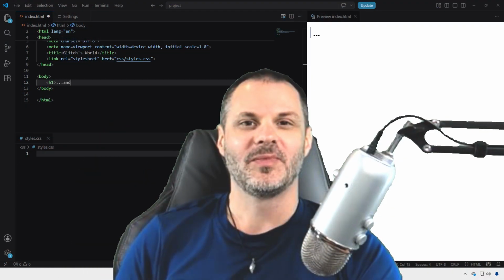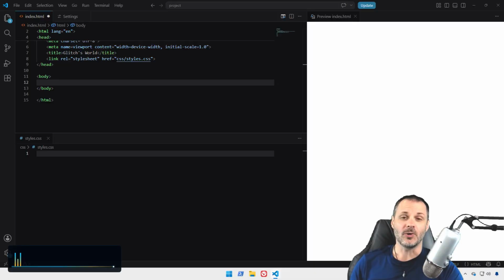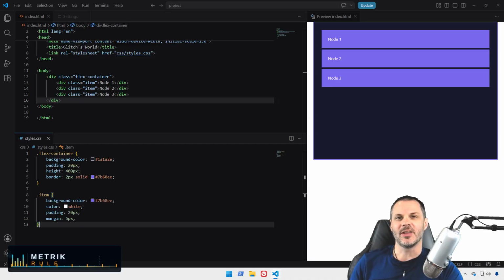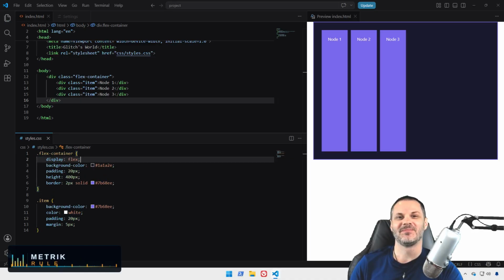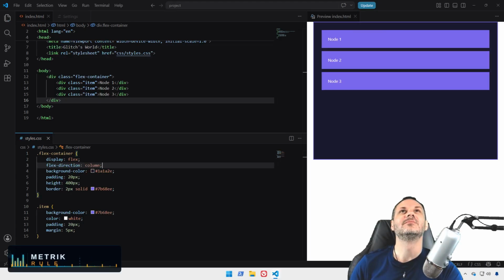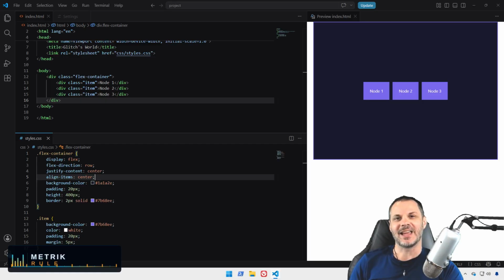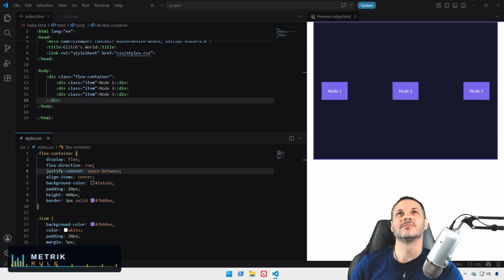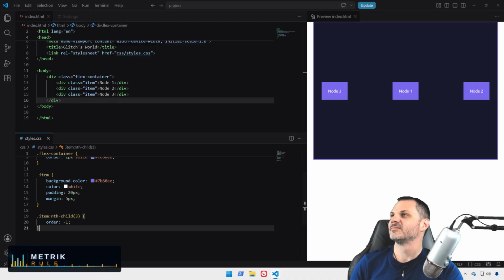Mastering Flexbox: The Modern Way to Build Responsive Layouts | Metrik Rule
Flexbox is the layout model that was built to solve the limitations of floats and positioning, and it turns out it solves a lot more besides. In this video, we cover the complete flexbox model from the ground up.

  We explore display flex, the main and cross axis concept, flex direction, flex wrap, justify content, align items, align content, and gap on the container side — then flex grow, flex shrink, flex basis, the flex shorthand, align self, and order on the item side. We build four practical patterns: a card grid with equal-height columns, the classic perfectly-centered element, a responsive nav bar, and a sticky footer.

  By the end, the axis model clicks into place and the individual properties start feeling like a single coherent idea applied in different directions.